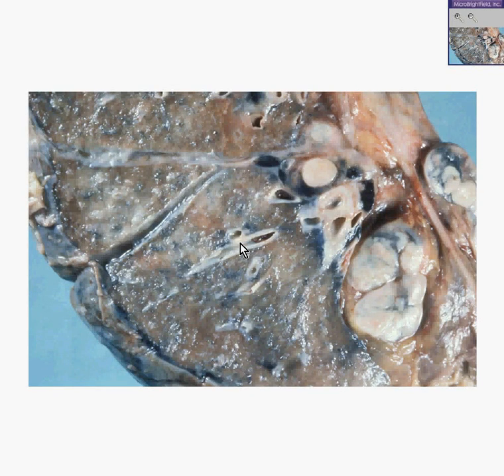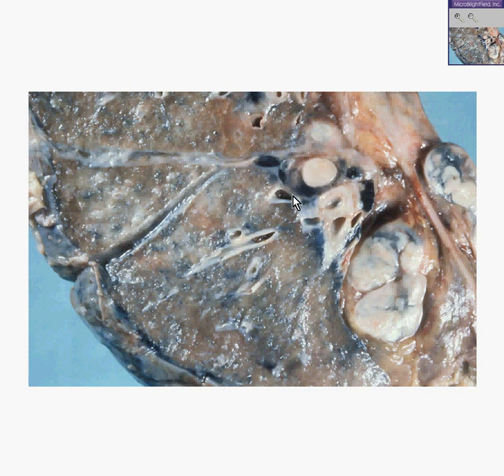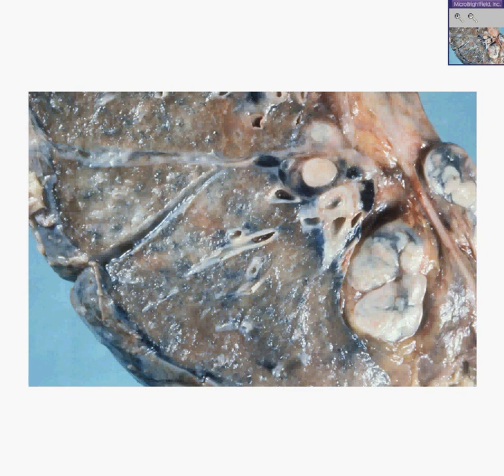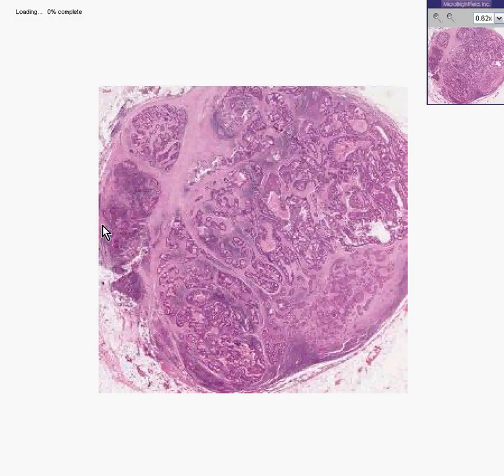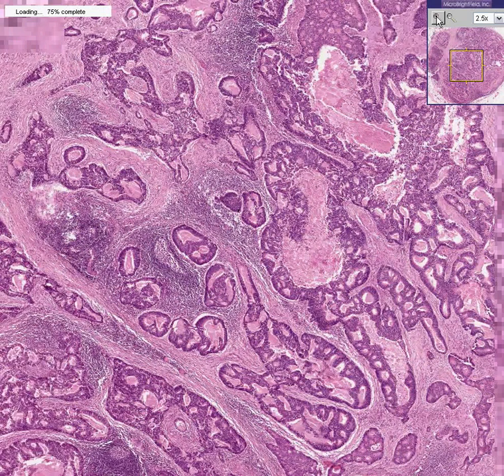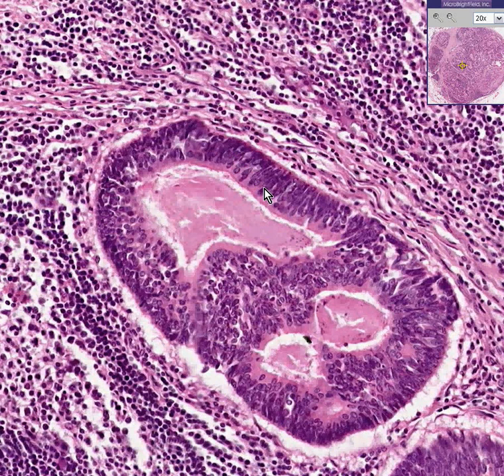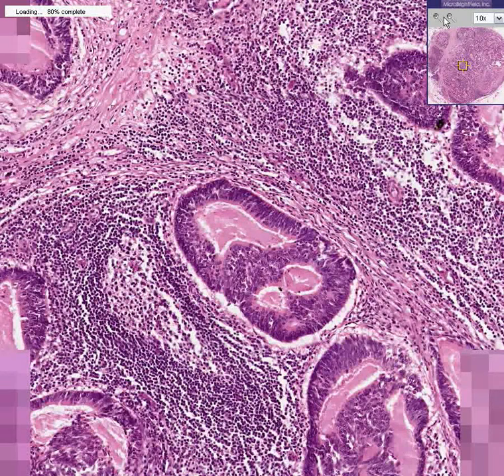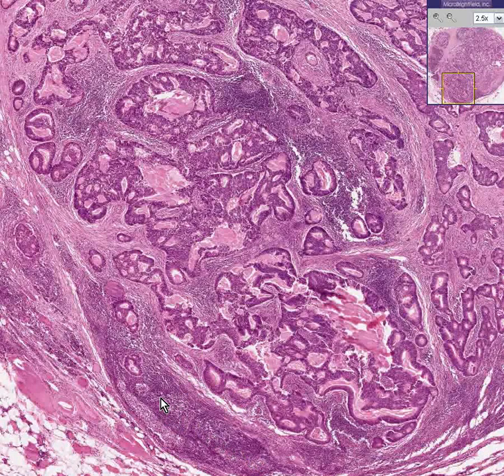Histopathology Lymph node -- Adenocarcinoma, metastatic to l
Histopathology Lymph node -- Adenocarcinoma, metastatic to lymph node